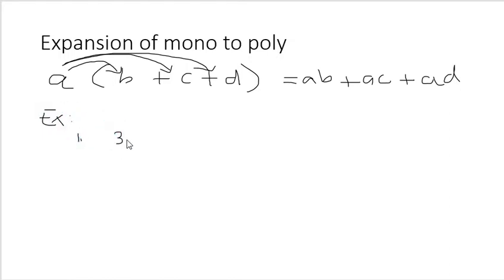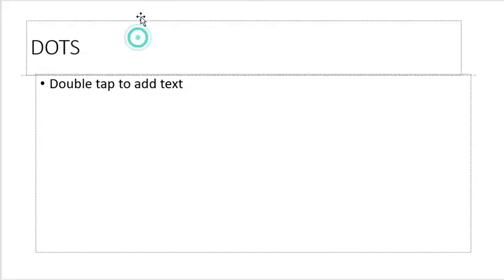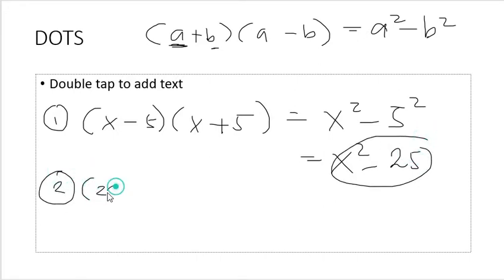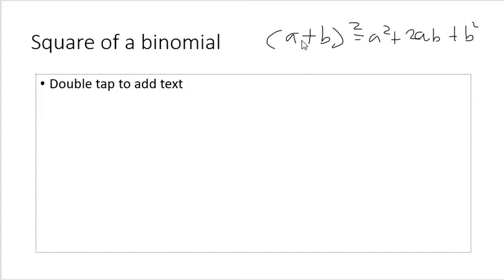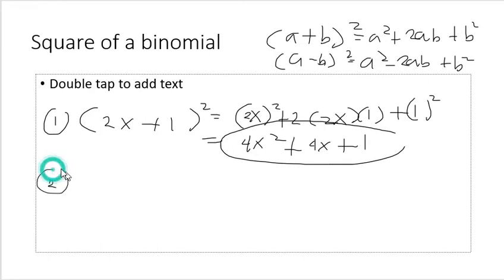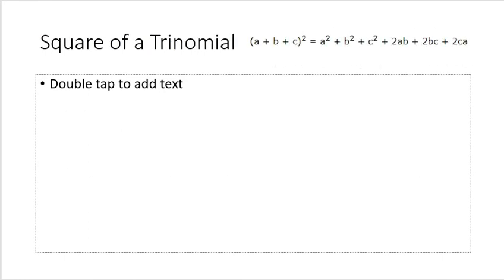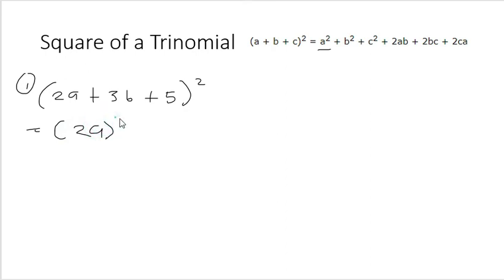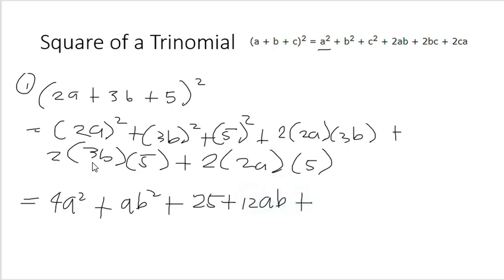Special products reviewer